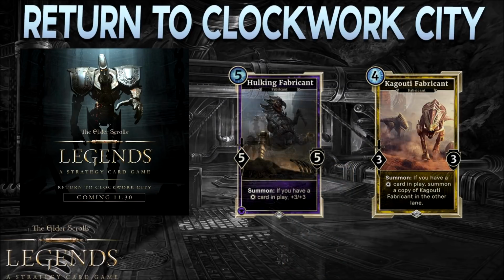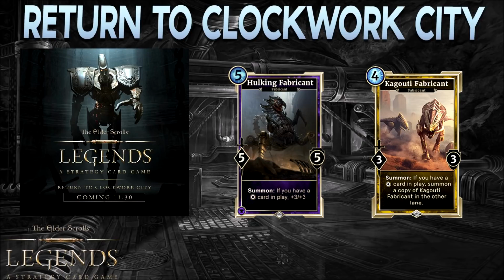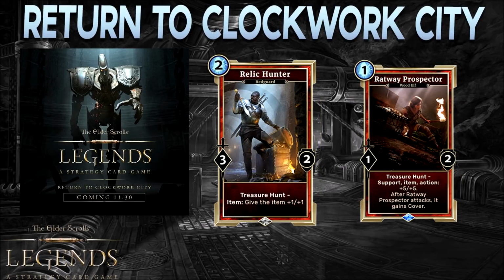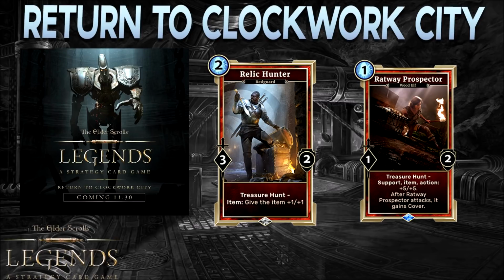NEW expansion: RETURN TO CLOCKWORK CITY 🗡️TES LEGENDS | The Elder Scrolls Legends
NEW expansion: RETURN TO CLOCKWORK CITY